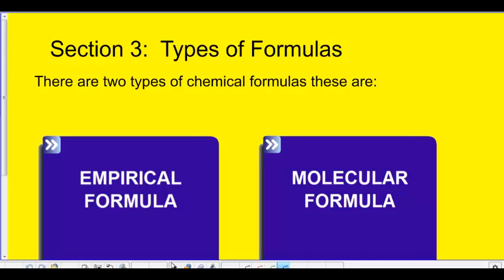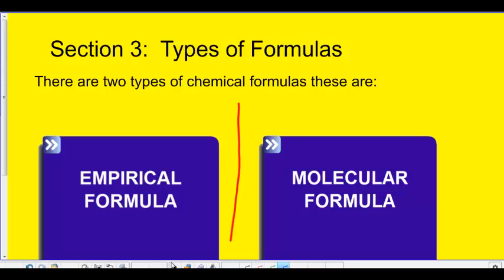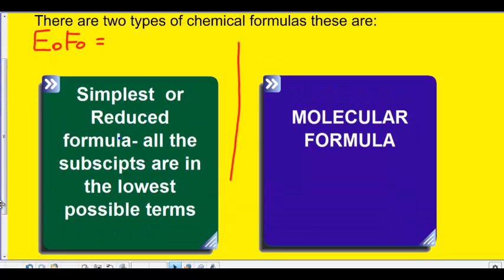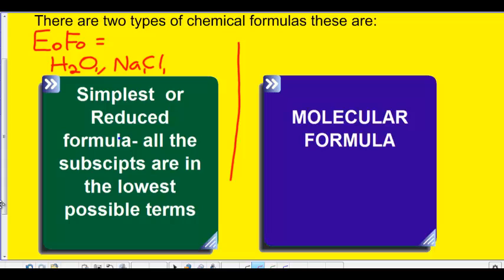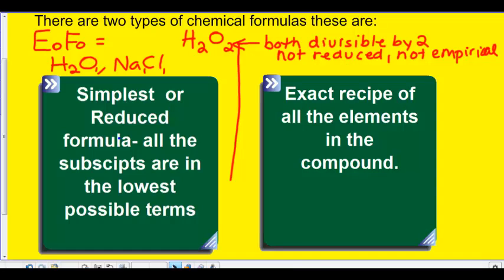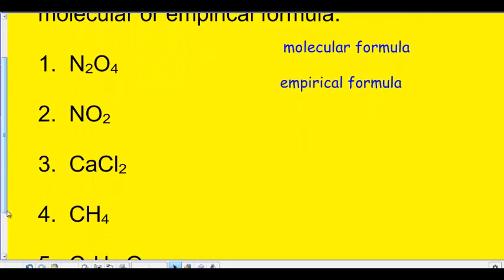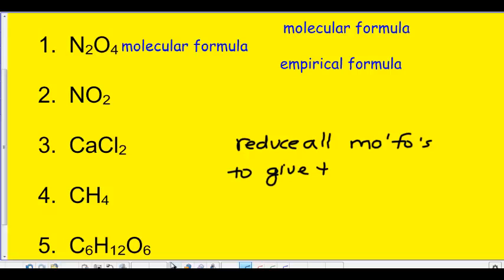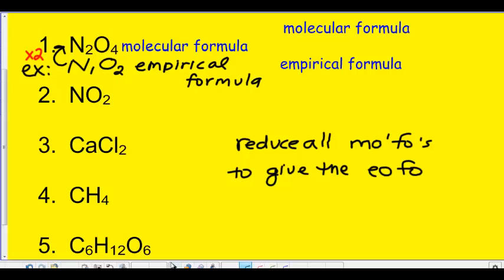Unit 5 Lesson 4 2015